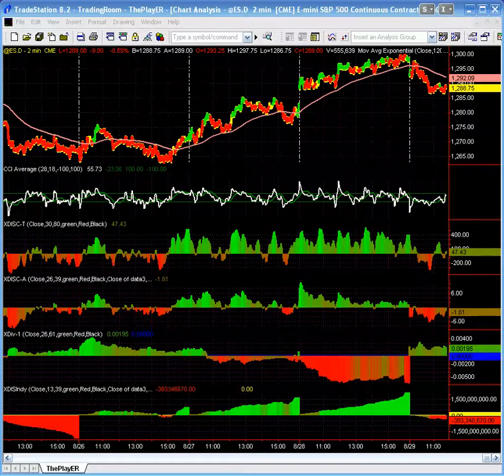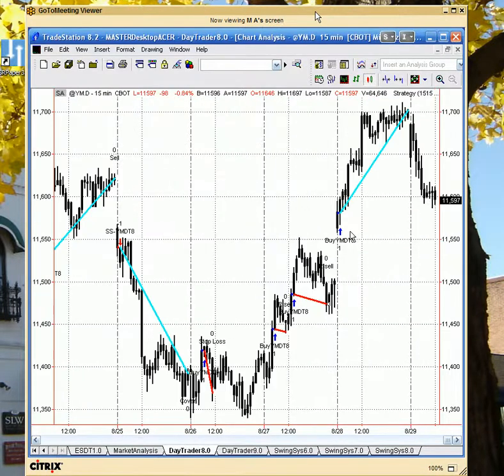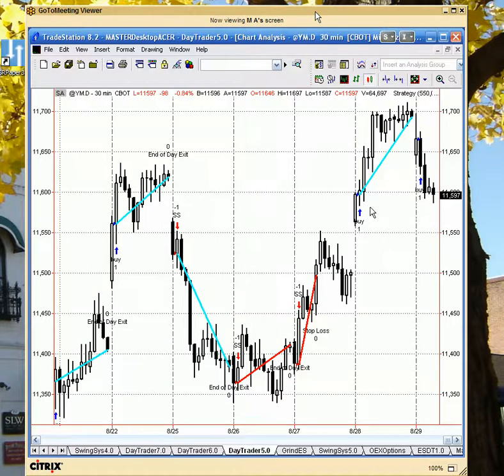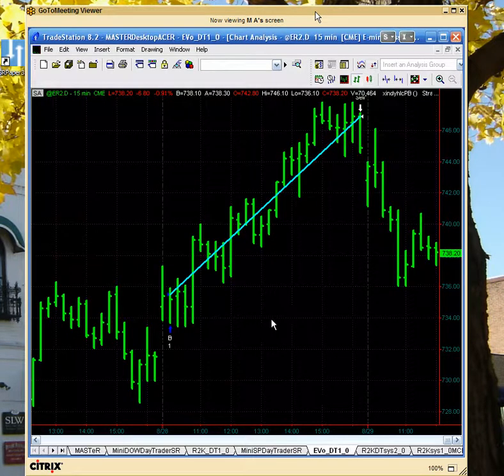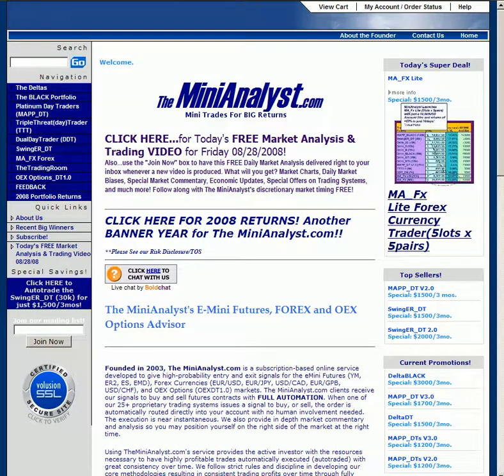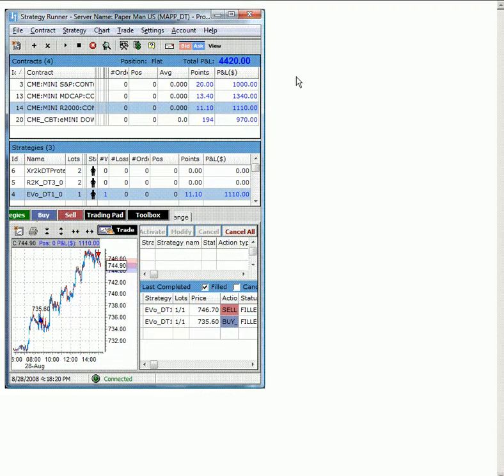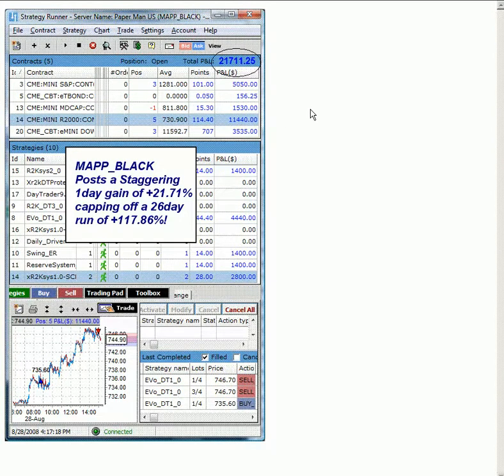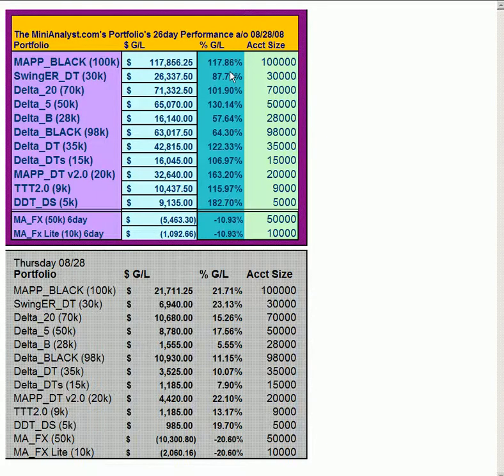08/29/08 Today's FREE Market Analysis & Trading Video